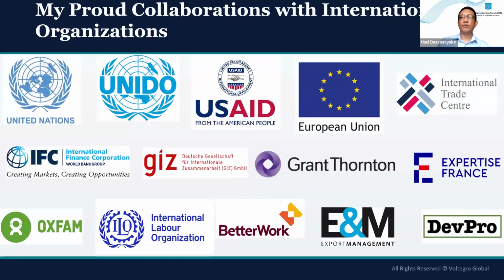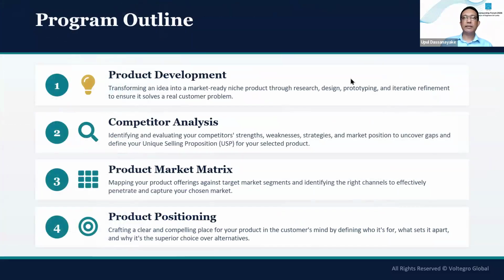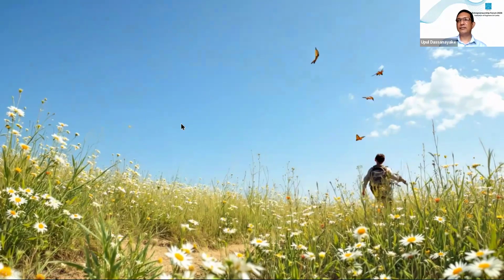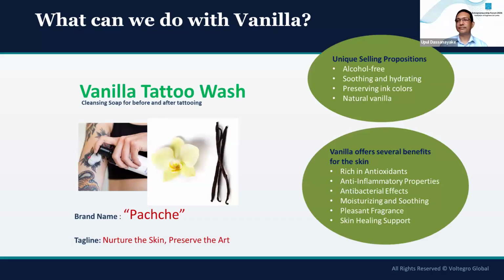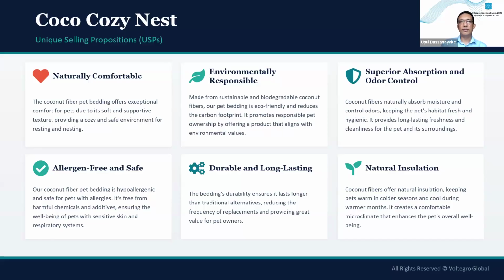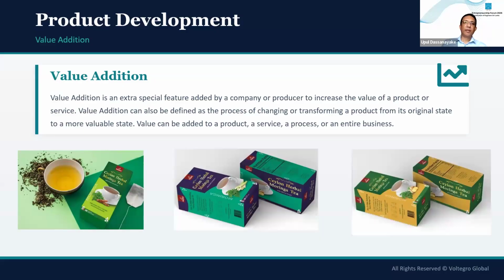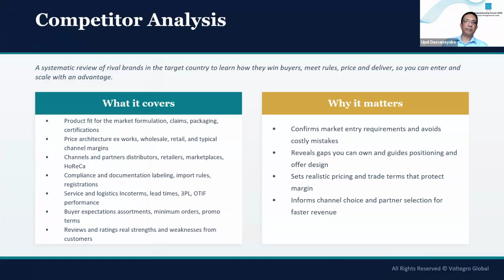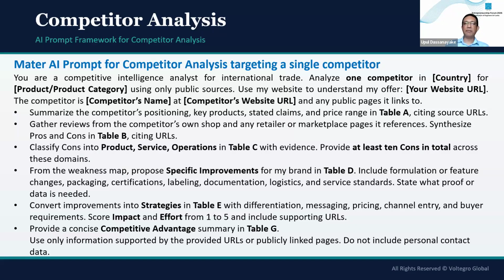Engineer to Entrepreneur Masterclass 04, Product Commercialization, by Upul Dassanayake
Masterclass 04 – Product Commercialisation & Go-To-Market Strategy
Presented by Upul Dassanayake
Produced by Entrepreneurship Forum, Institution of Engineers Sri Lanka (IESL)

Having a great product is only half the journey — success depends on how effectively you bring it to market. In this masterclass, Upul Dassanayake dives into the critical process of product commercialisation and Go-To-Market (GTM) strategy, guiding you on how to position, launch, and scale your product successfully.

This session equips entrepreneurs and innovators with the tools to bridge the gap between product development and market success, ensuring your solution reaches the right audience at the right time.

The end-to-end product commercialisation journey from idea to market entry
How to design a Go-To-Market (GTM) strategy that aligns product, customer, and channel
Importance of market segmentation and targeting before scaling
Building a compelling value proposition based on real customer needs
Selecting the right distribution channels and market entry pathways
Understanding pricing, positioning, and competitive differentiation
Key metrics and feedback loops to validate and refine your market strategy

🎯 Learning Outcomes
By the end of this session, you will be able to:

Develop a structured and actionable Go-To-Market strategy tailored to your product
Identify and prioritize high-potential customer segments
Position your product effectively in competitive and dynamic markets
Align product, marketing, and sales efforts for maximum impact
Make data-driven decisions to improve product-market fit
Reduce risks associated with product launch and early-stage scaling

🚀 Future Use & Application
Launch and scale startup products in local and global markets
Build export-ready business strategies for international expansion
Strengthen market entry strategies for SMEs and innovation-driven ventures
Improve product-market fit and customer acquisition strategies
Apply GTM frameworks in corporate innovation and digital transformation projects
Support investment readiness and strategic growth planning

Enhance your knowledge, sharpen your entrepreneurial skills, and challenge the status quo.

⚠️ Note on Usage
No part of this video and content can be modified or reused without the written approval of the original content creators.